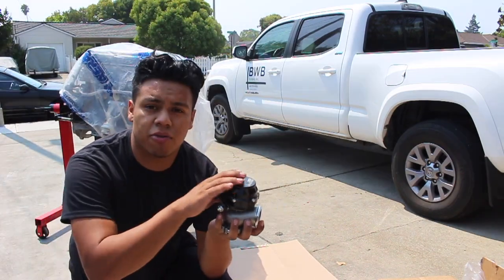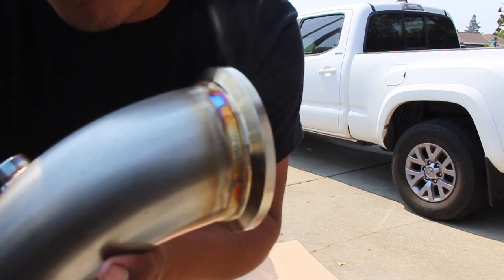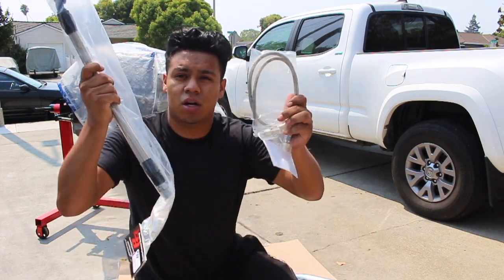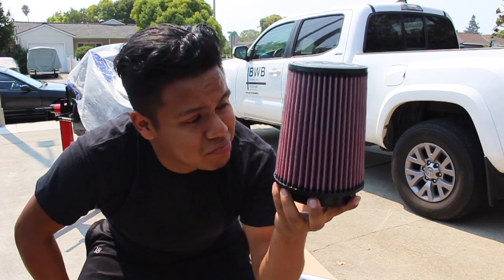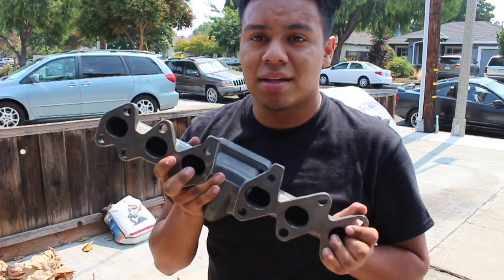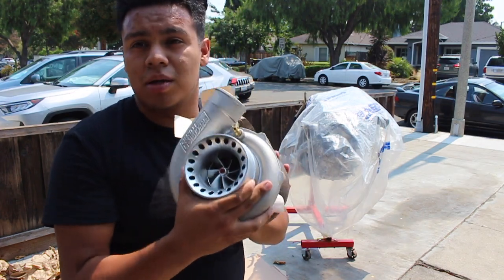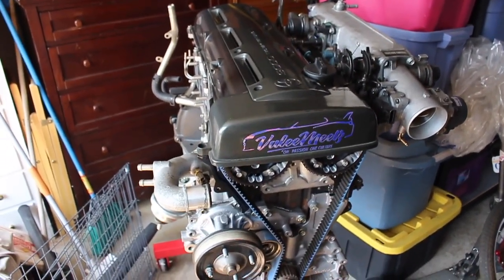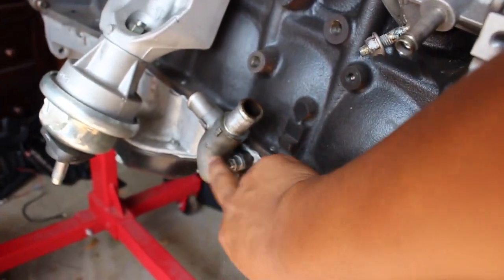Power House Racing Street Torque Kit Unboxing | ValeeMeetz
PowerHouse Racing is probably one of the most well known names in the performance industry. And let me tell you, there's a reason. None of these parts or kit was sponsored but I stand by PowerHouse Racing 100% after seeing their attention to detail and work. I hope this video can help any of you supra owners who may be thinking about getting this kit. Let me know what you think!
Thank you all for taking the time to watch this video! Love and appreciate all of you.